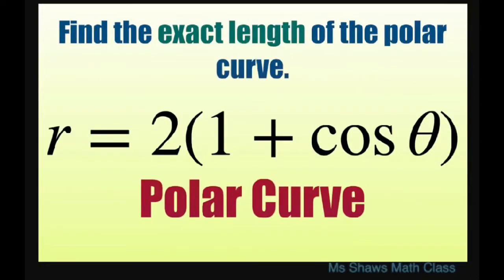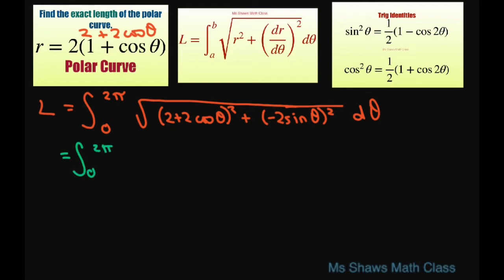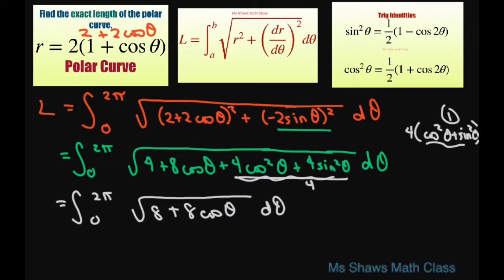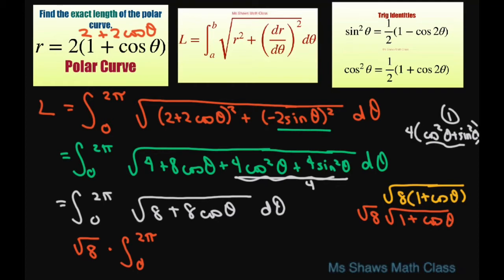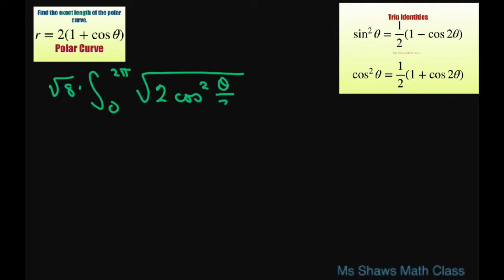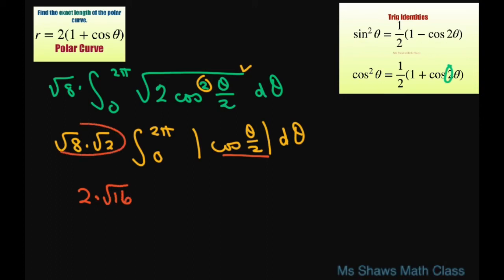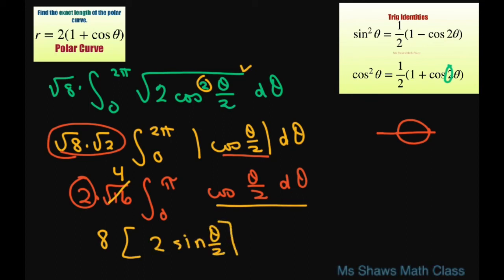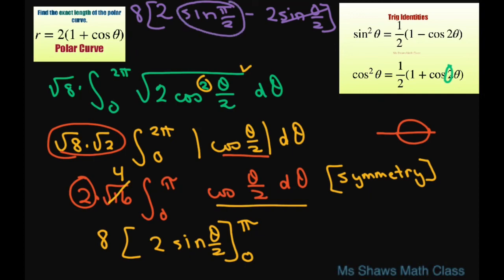Find exact length of polar curve r = 2(1+ cos theta)